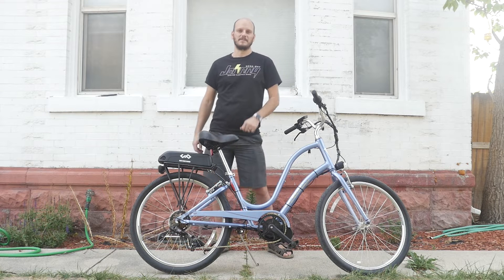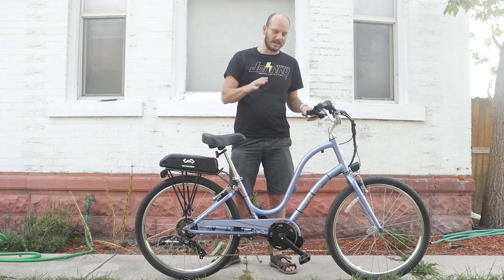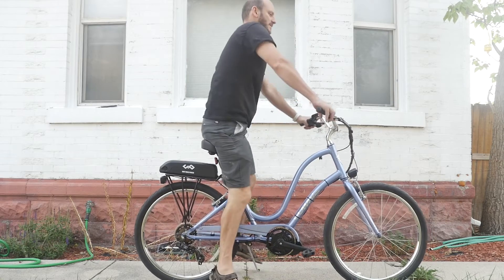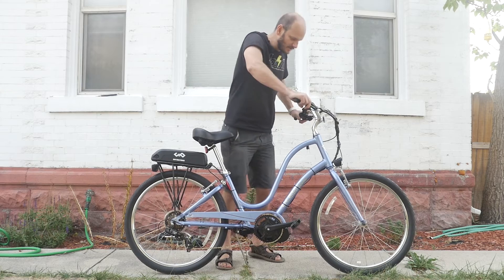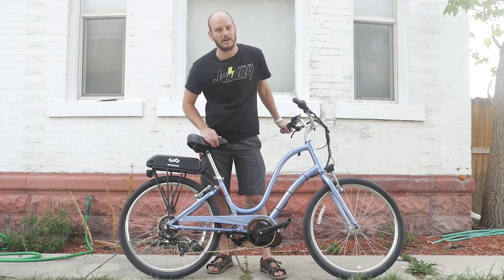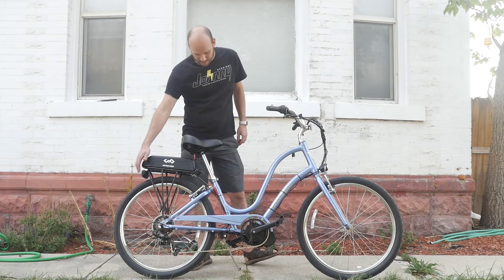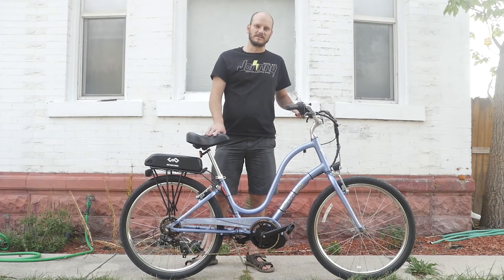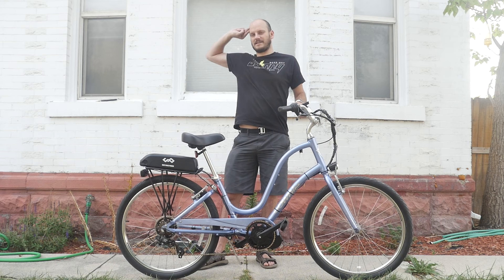Custom E-bike Build: Electra Townie w Bafang BBS02 &48v 11.6ah Battery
for all your custom e-bike components and help:)

Bike- Electra Townie
Motor- Bafang BBS02 750w 500c display